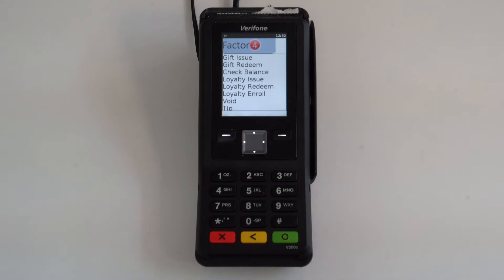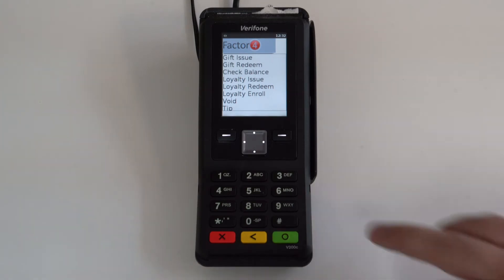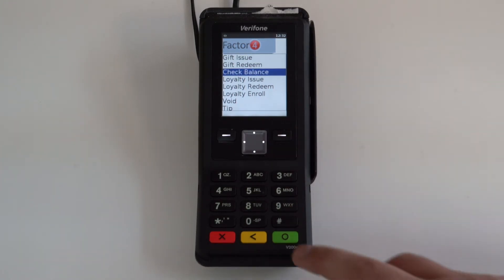Verifone Engage - Check Balance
How to check the balance of a gift card on a Verifone Engage terminal